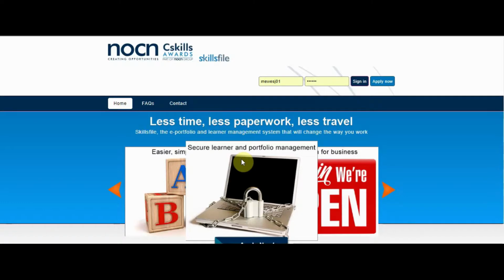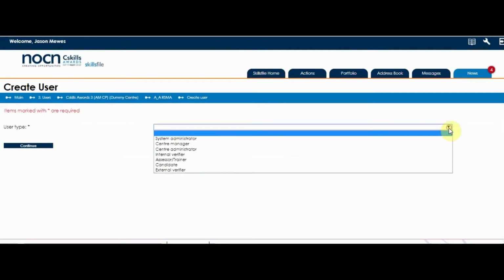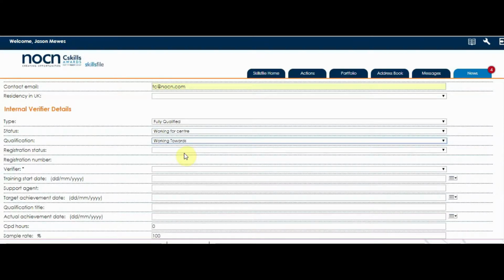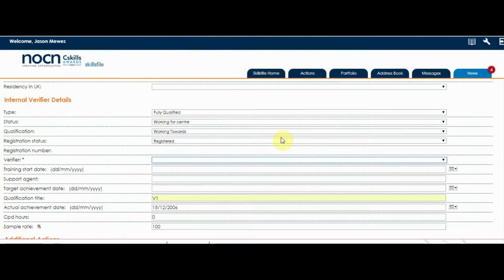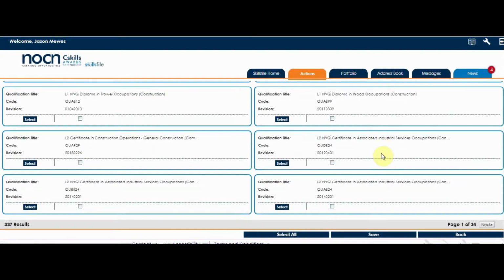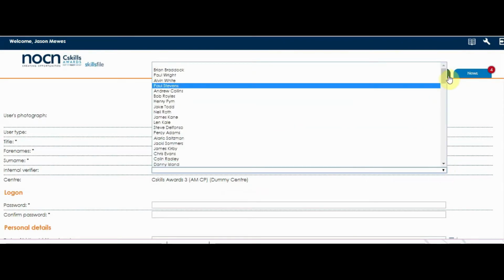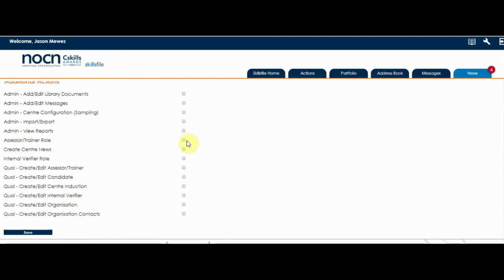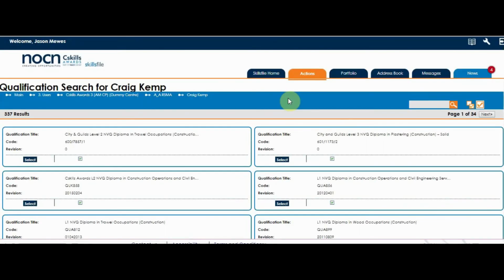Systems - Skillsfile: Creating an IQA & Assessor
Step by step guide to creating an IQA & Assessor in Skillsfile.  If you require further assistance please call NOCN on 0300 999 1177.